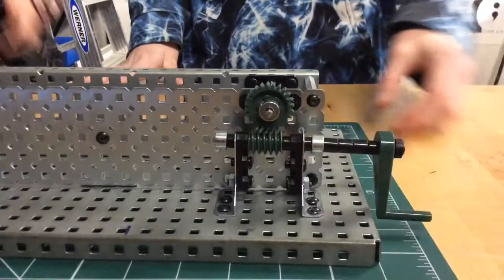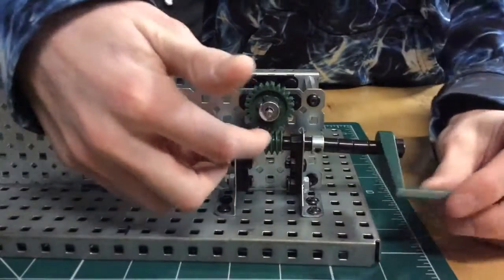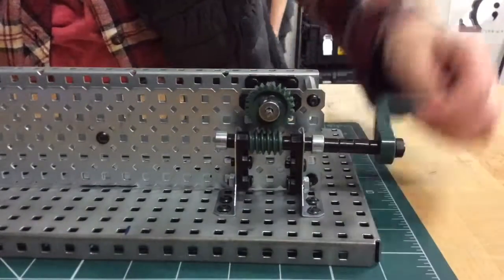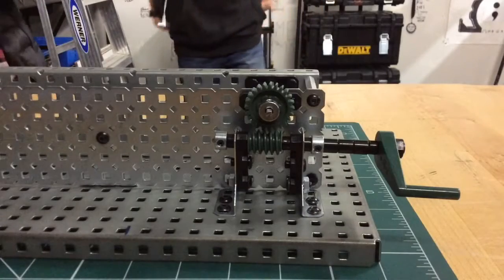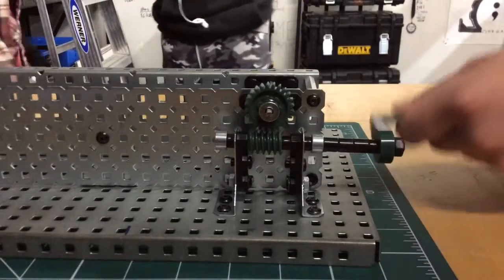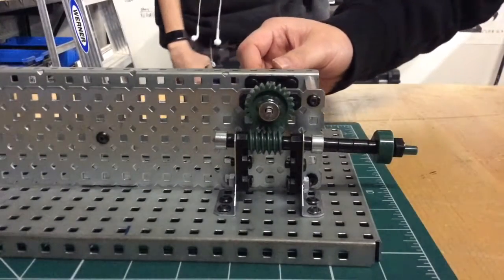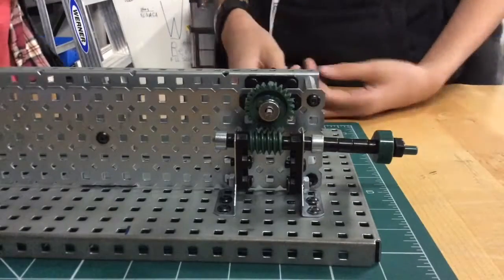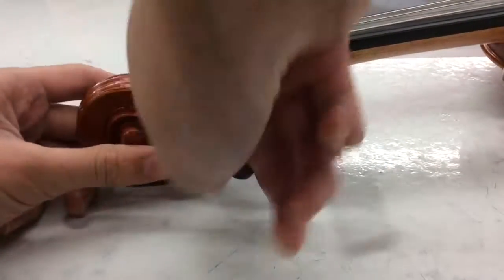P3AnthonyAngelinaMeelaDaijon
Worm and Wheel